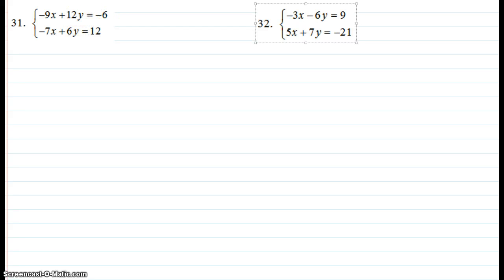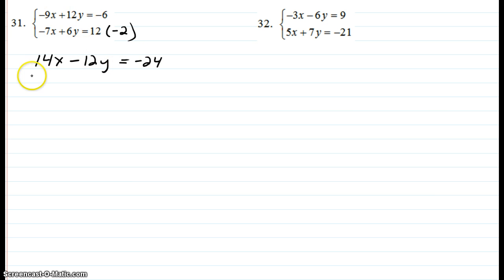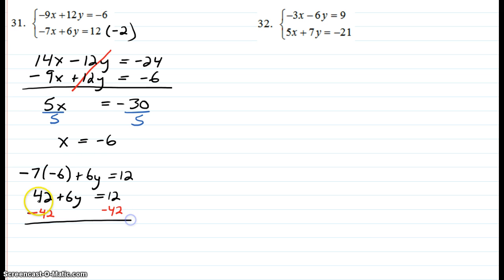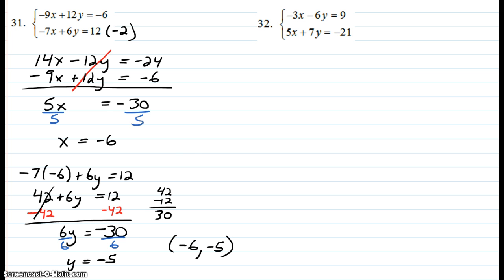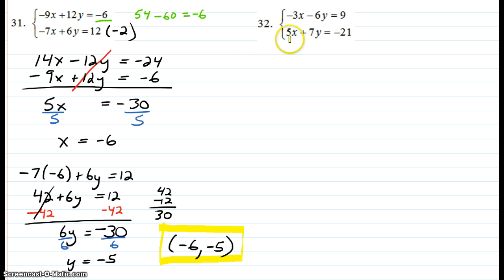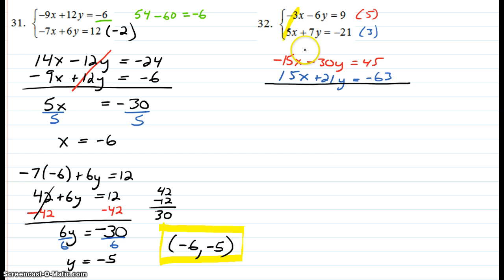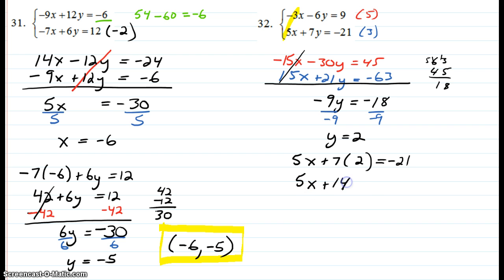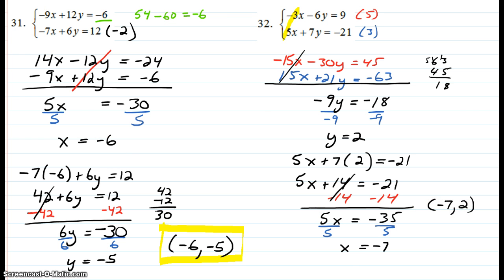Algebra II Unit 4 Review #31 and #32